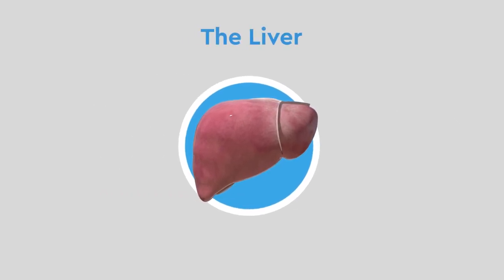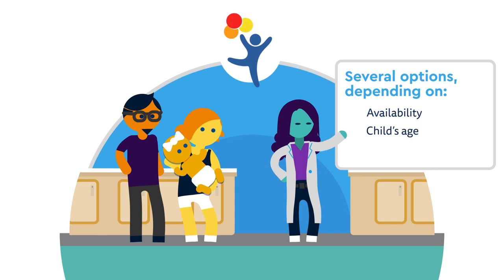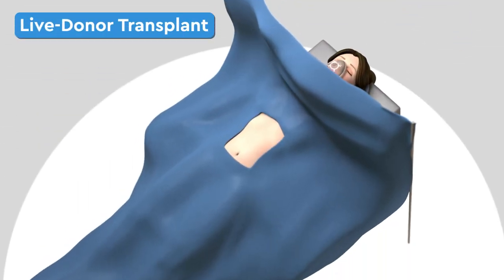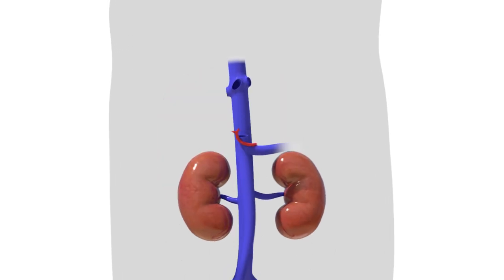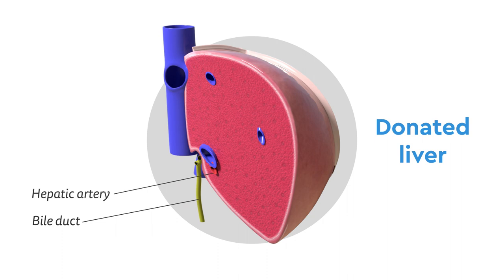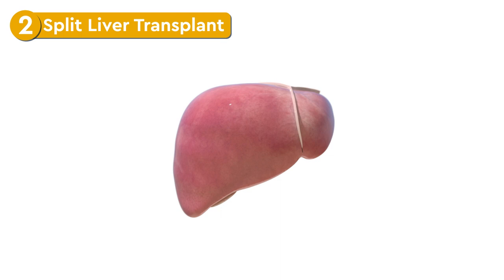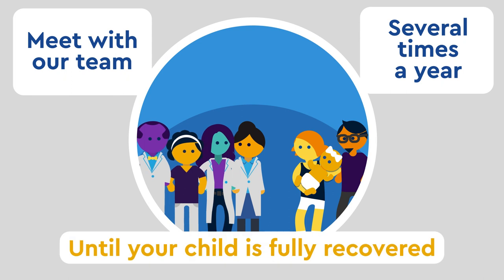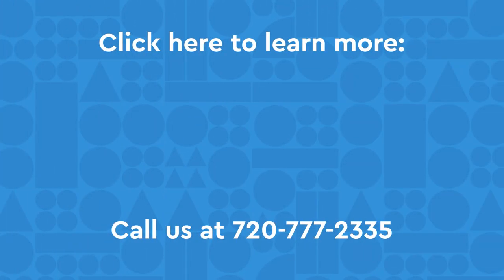Pediatric Liver Transplant Options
Going through the liver transplant process with your child can be difficult and sometimes scary. At Children’s Hospital Colorado, we take each step with you to help you understand the best options for you child. We are experts in caring for children with liver disease and pediatric liver transplantation and we have been through the journey with many families.

This video will teach you about the different pediatric liver transplant options, including our live donor program, which is the largest non-directed (voluntary) program in the nation. Colorado also has one of the highest deceased-donor registration rates in the nation, with two out of every three Coloradans registered.

Watch this animated video to learn more about how live donor transplants work, as well as the different types of deceased donor options: segmental liver transplants, split liver transplants, and whole liver transplants.

To learn more about our Liver Transplant Program, visit our